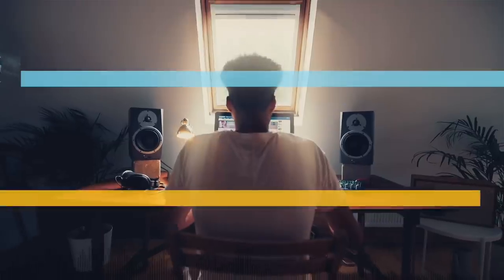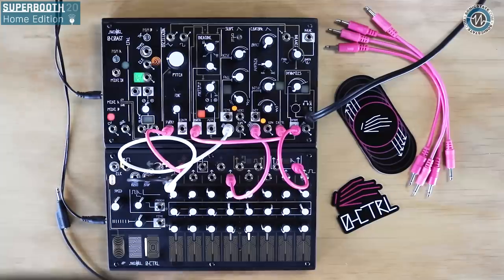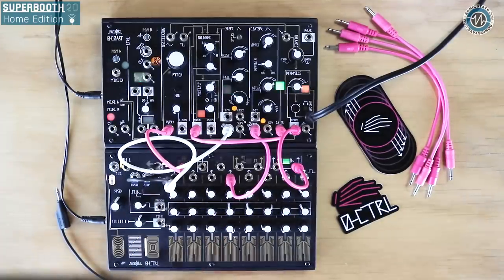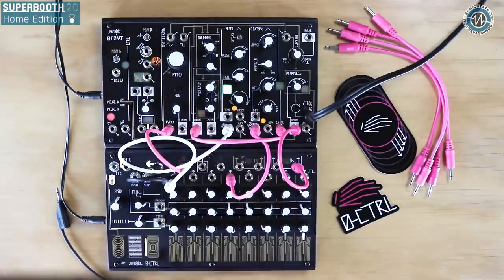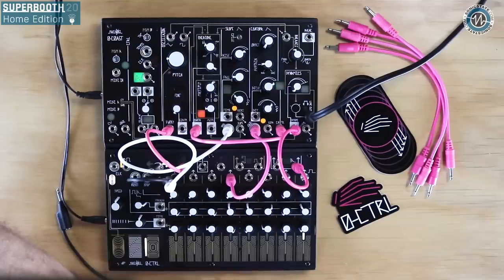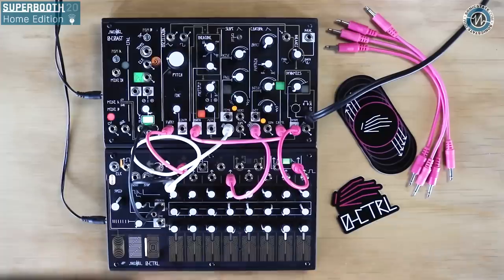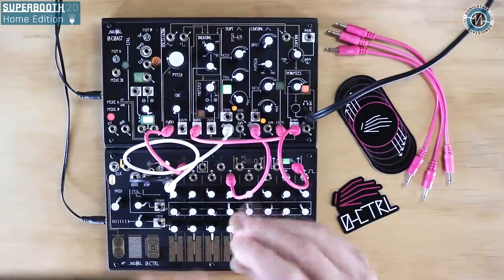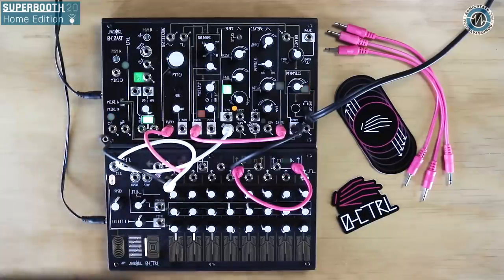Superbooth 20 HE - Make Noise 0-CTRL Sequencer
Post Superbooth, the Makenoise 0-CTRL was supposed to be there, but inevitable delays, meant it was announced today.
The 0-CTRL is designed stylistically at least as a companion for the -Coast desktop modular.
Its an unquantized analogue step sequencer with three channels, with a time modulation parameter, per step (8 steps).
Additionally, you have 8 pressure pads, with outputs for pressure depth, each of the steps also has a gate output.
Makenoise are confident these will be shipping in the next 2-3 weeks and its priced at $399 US.

Endlesss Studio
Brings live online jamming to Mac/PC/VST.